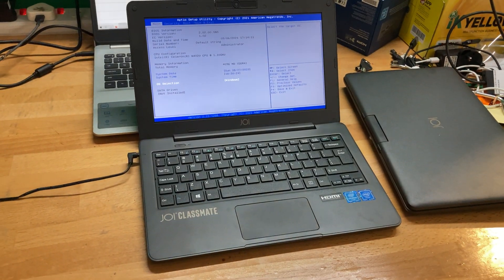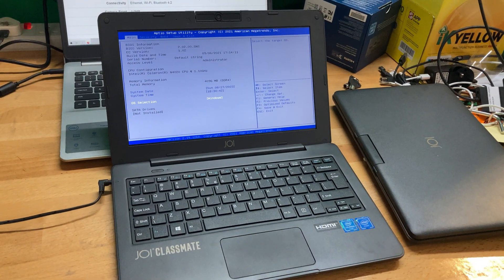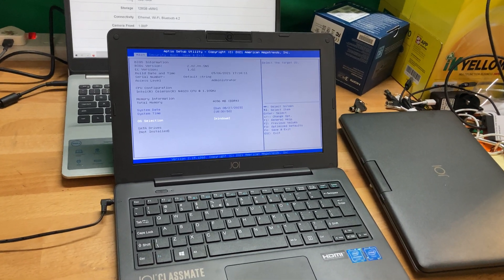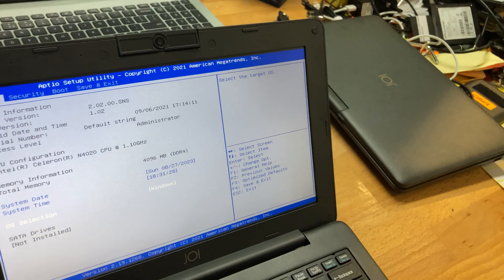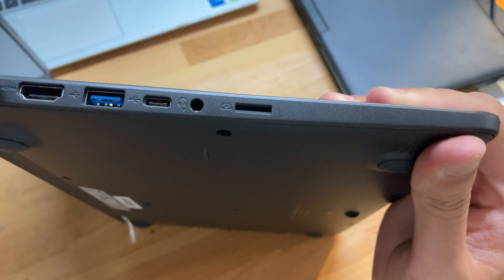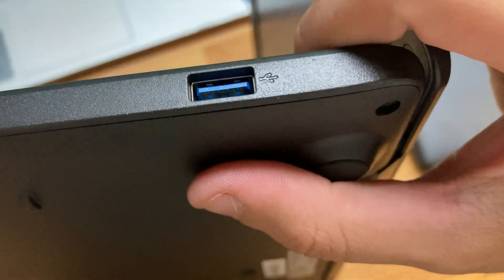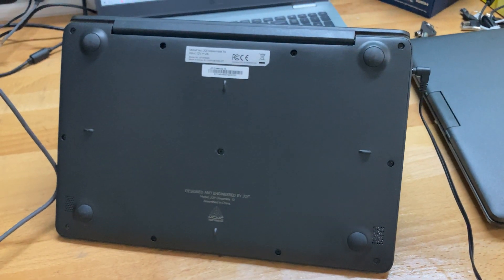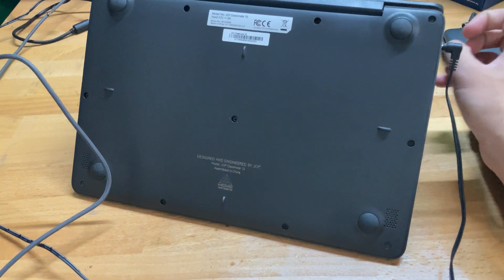JOI Classmate 10 Specifications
We examine, exhibit, explore, feature, inspect, look, notice, observe, present, showcase, spot, survey, tour, view and witness an Intel Gemini Lake Windows 10 laptop.

-- Laptop --
Input and outputs (I/O), USB ports, audio headset headphone microphone combination jack, smart card reader, webcam, keyboard, trackpad, power button, laptop hinge angle, SD card reader, power jack, Kensington lock, nobble lock, ethernet.